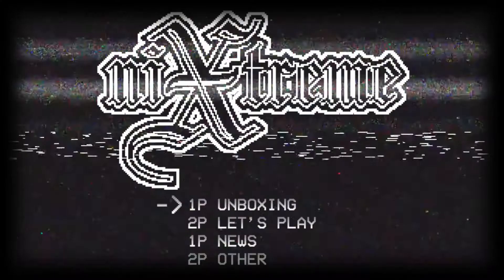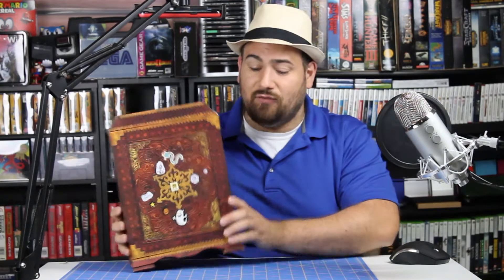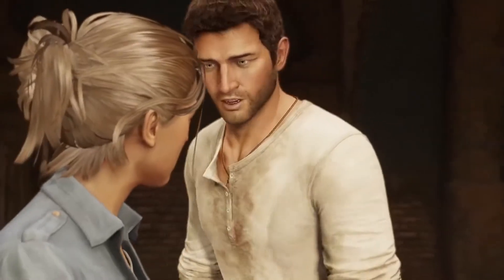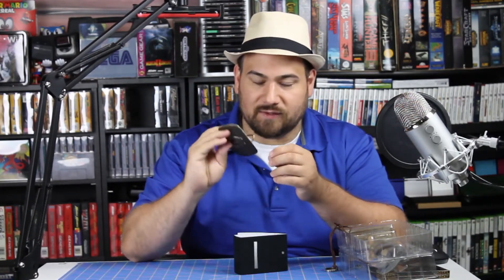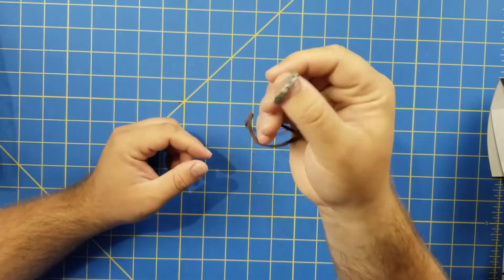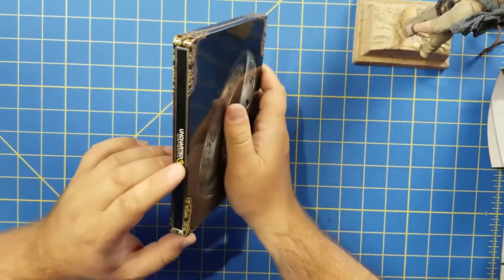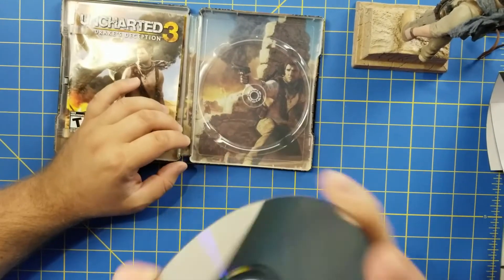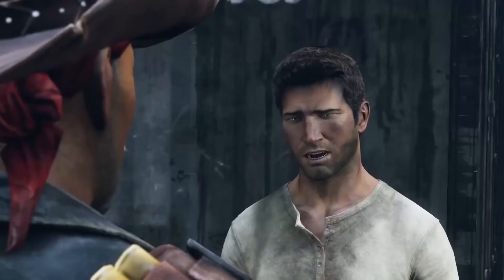$7 Thrift Store Uncharted 3 Collector's Edition Unboxing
Follow niXtreme on Instagram for updates @niXtreme_on_YouTube